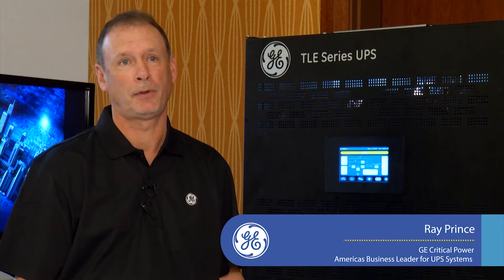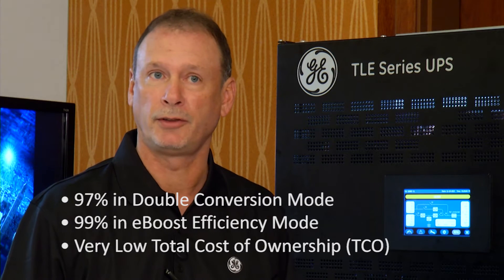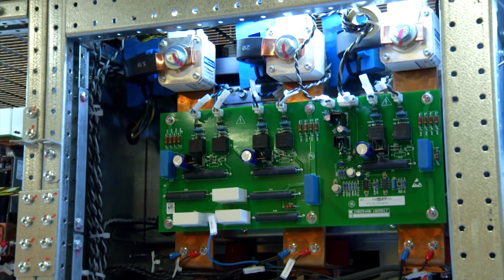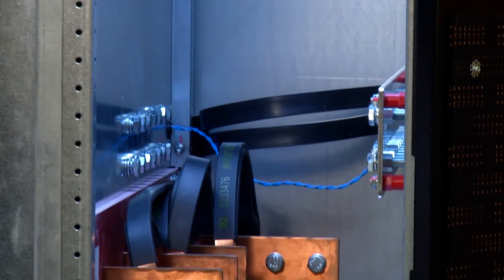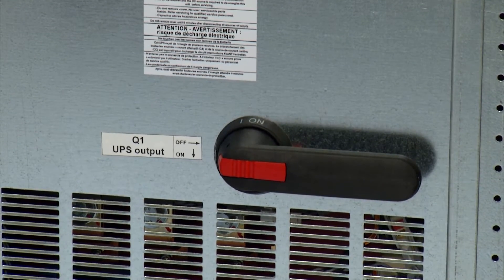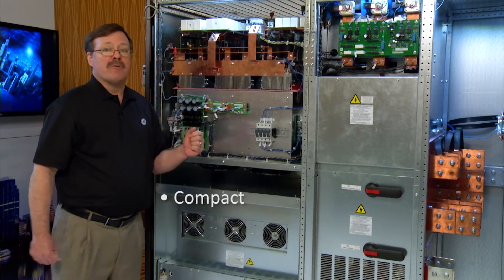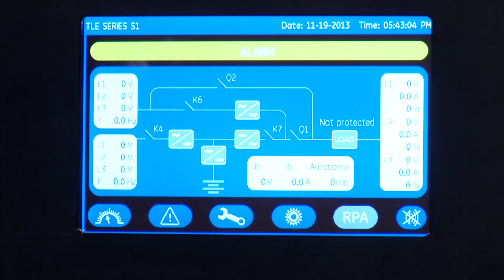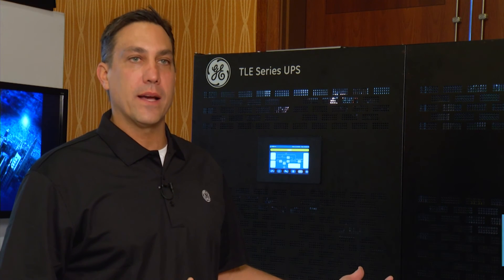Introducing the TLE Series UPS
Learn about the design and features of GE Critical Power's newest transformerless Uninterruptible Power Supply, with best in class efficiency.